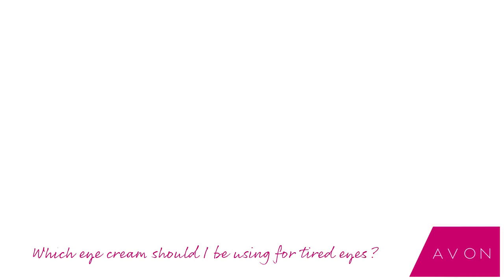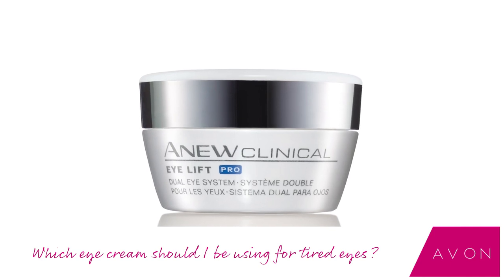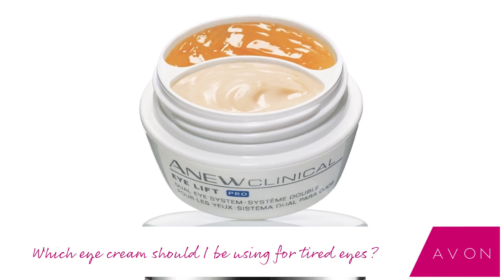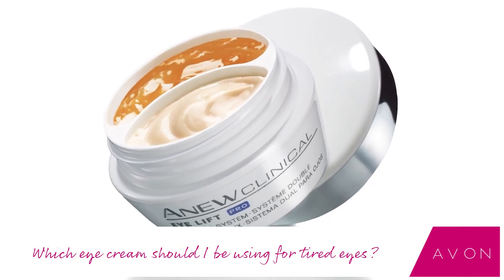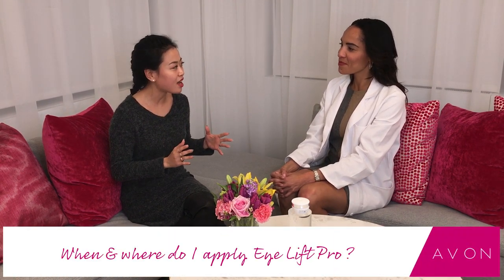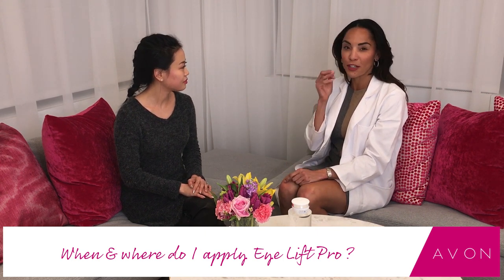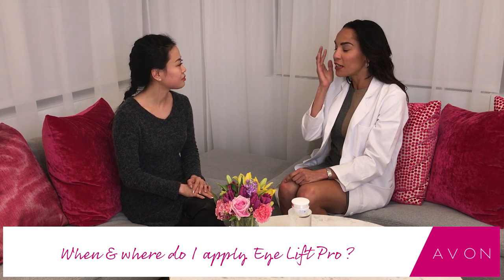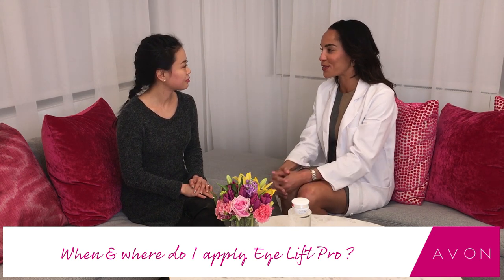The Doctor Is In | Talking Eye Lift Pro with Dr. Kim Nichols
Dr. Kim Nichols joins us at Avon HQ to answer our skincare questions!

This week: Monique is starting to see bags under her eyes from too many late nights at the office. Watch and learn as Dr. Nichols explains Avon's Anew Clinical Eye Lift Pro Dual Eye System, available exclusively through your Avon Representative.

 Rollover to zoom

Anew Clinical Eye Lift Pro Dual Eye System
 4.5 673 REVIEWS
READ 673 REVIEWS | WRITE A REVIEW

Qty

DESCRIPTION  INGREDIENTS
Anew Clinical Eye Lift Pro Dual Eye System is the only two-in-one system for a complete eye lift and for anyone wishing to help treat or prevent the telltale signs of aging. Formulated with injectable-grade Arginine* gel to diminish the look of sagging and visibly lift the upper eye while the caffeine-infused cream reduces dark circles and de-puffs the under eye. 0.66 total fl. oz.

In 1 week, the Eye Lift Pro:
• Provides a dramatic lift
• Makes eyes look and feel dramatically firmer
• Virtually erases the signs of aging on eyes

BENEFITS
• Eyes feel tighter
• Under-eye shadows are visibly reduced
• Makes eyelids feel weightless and younger
• Keeps eyes looking wide awake
• Reduces the appearance of crow's feet and the look of eyelid sagging
• Reshapes the contours of the eye area
• Hypoallergenic
• Suitable for sensitive skin
• Allergy-tested, dermatologist-tested, ophthalmologist-tested

TO USE
• As part of your regimen, first cleanse the skin, then apply Eye Lift Pro after your serum but before your favorite Anew moisturizer.
• Twice daily, apply gel to eyelid and brow bone area; apply cream to under eye area, including upper cheekbone